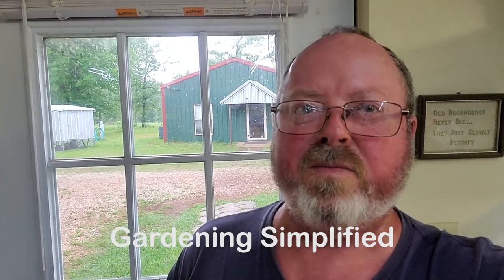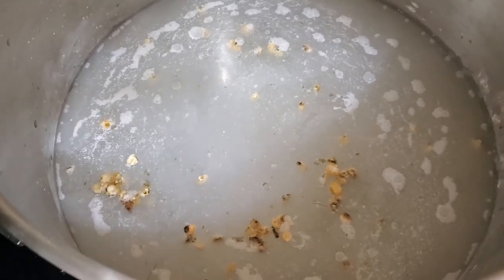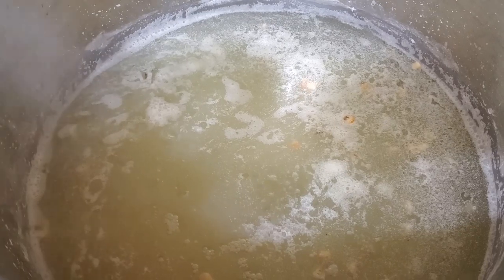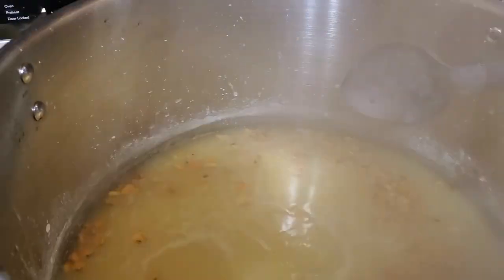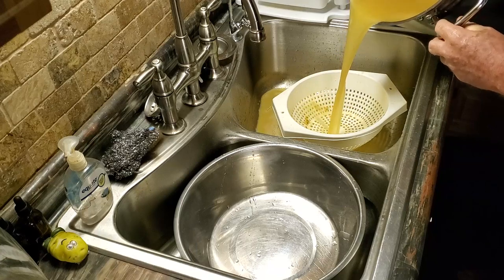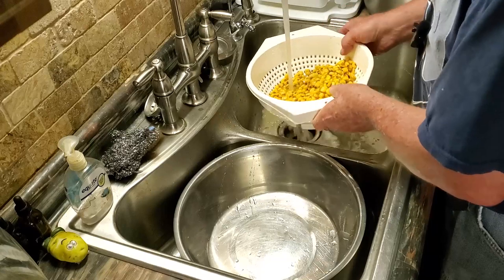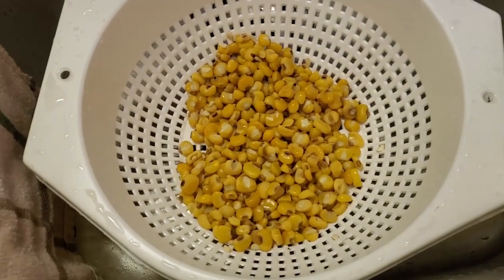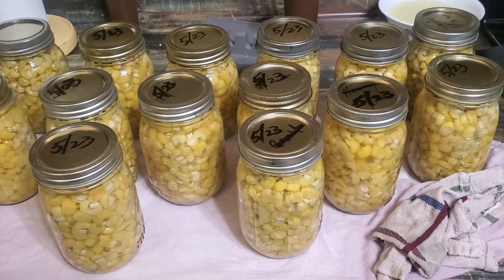Making And Canning Hominy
The nixtamalization of corn is harder to say that to do. Let's just say making hominy, I can pronounce that. This video covers the process from start to finish.